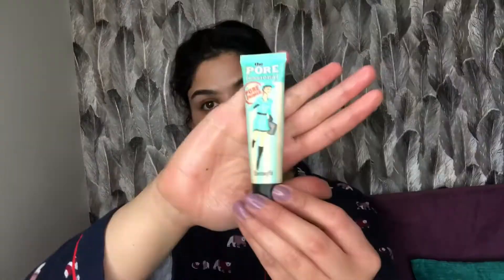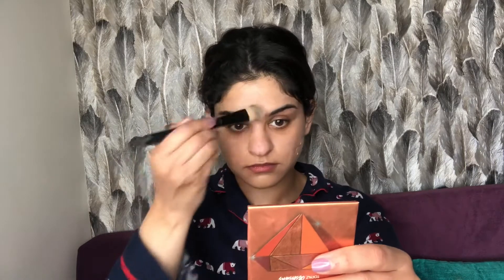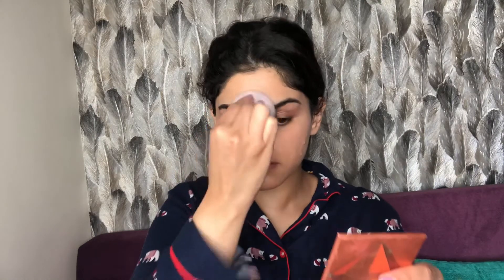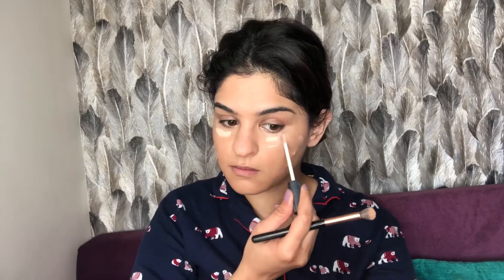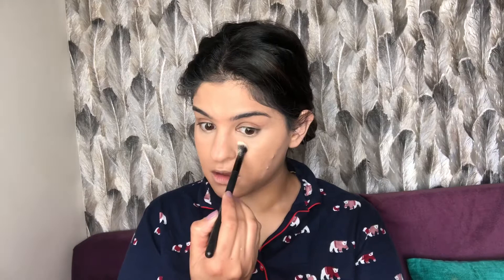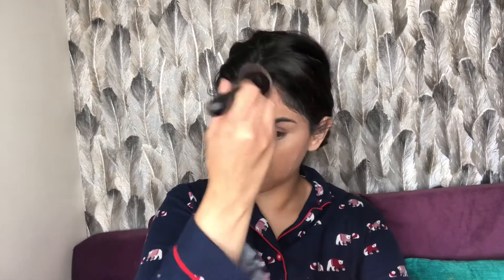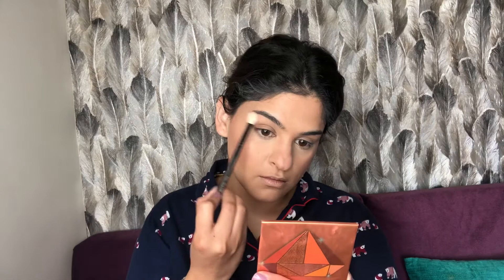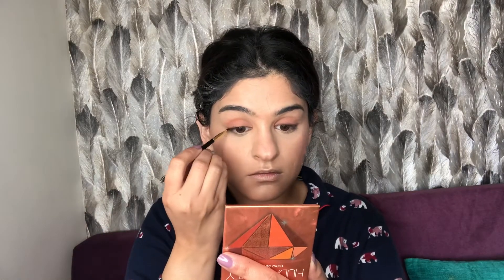Day Makeup Look || Shivali Sehdev